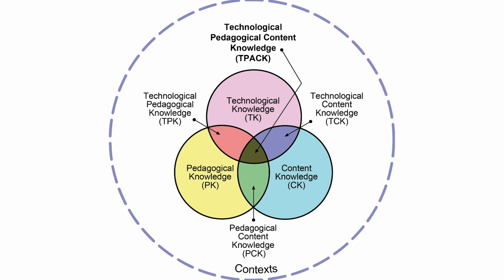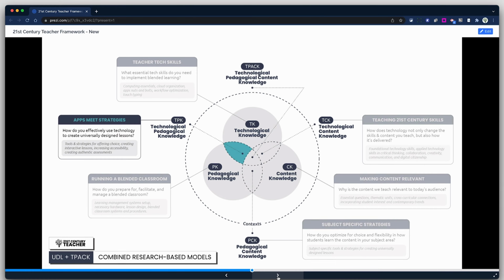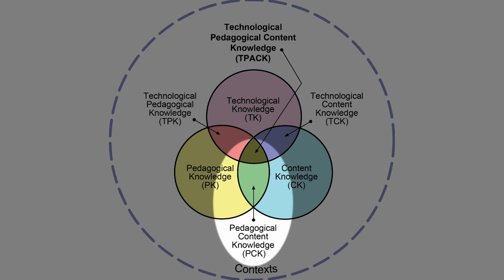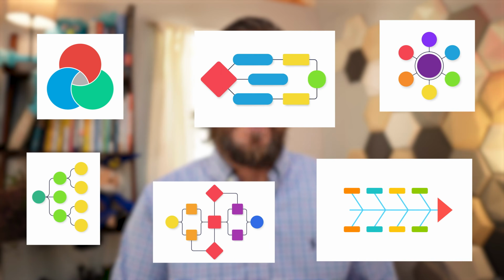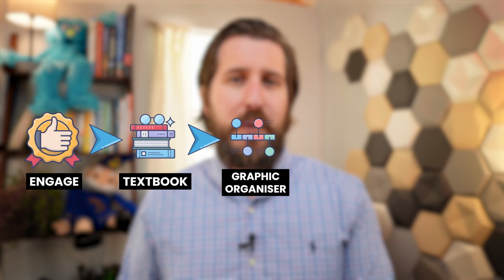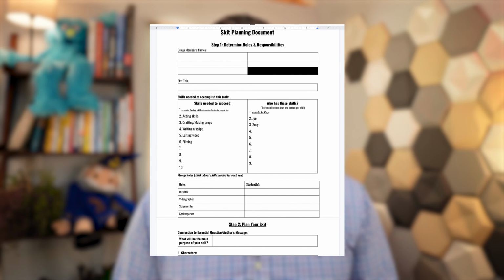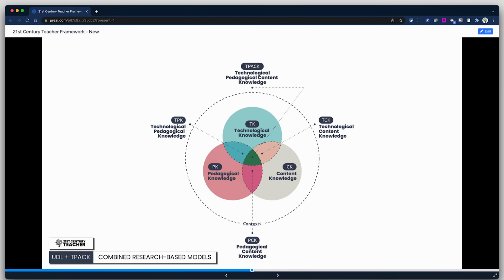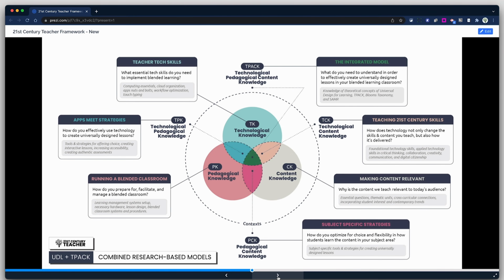How to Become a 21st Century Teacher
Highly engaging lessons. Experiential learning. Applied technology skill development. Higher-order thinking. Student voice and choice. Teacher satisfaction.

But how?

Watch the entire 6-part series about engaging students today while building the classroom of tomorrow: